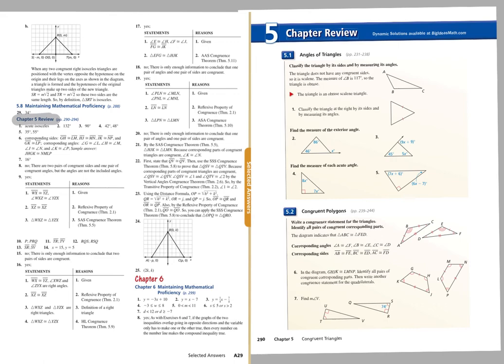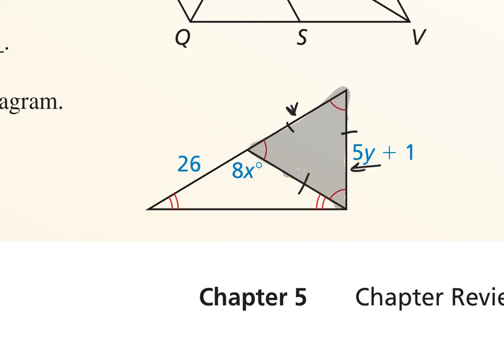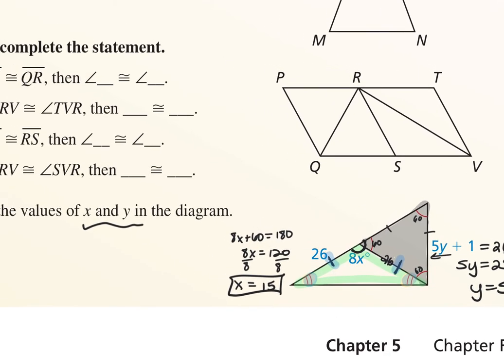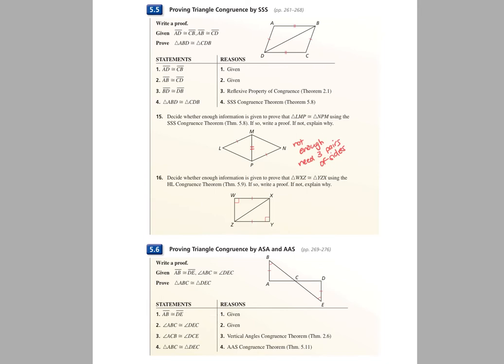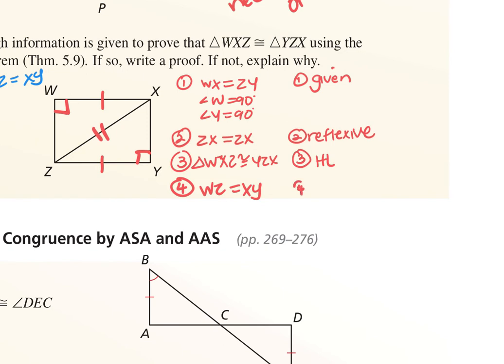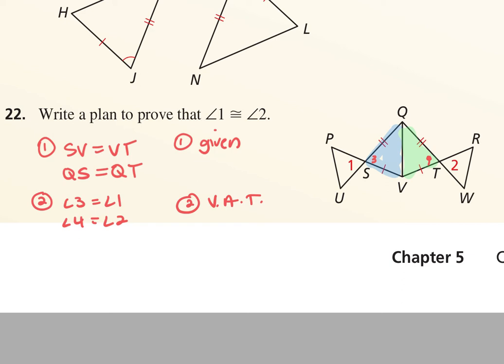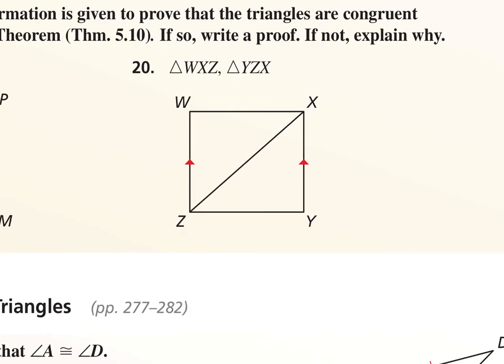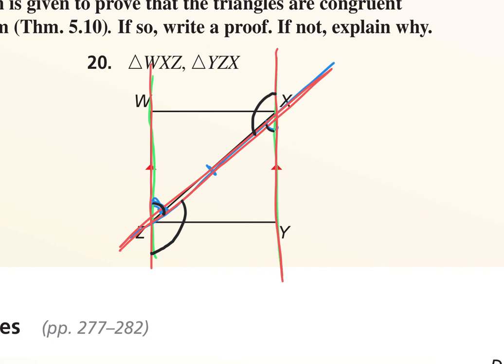10.26_chapter 5 review (day 2)